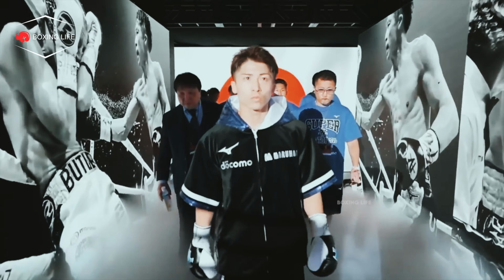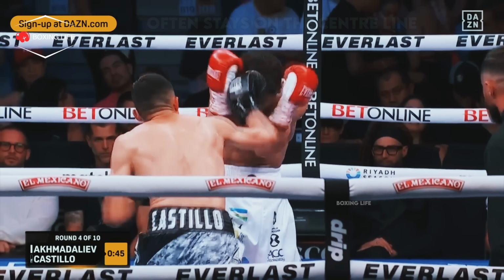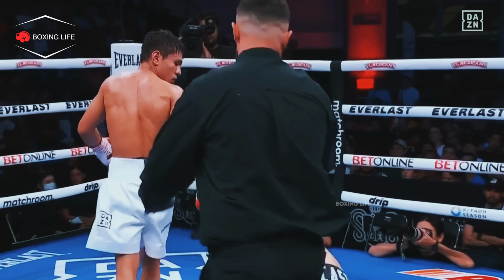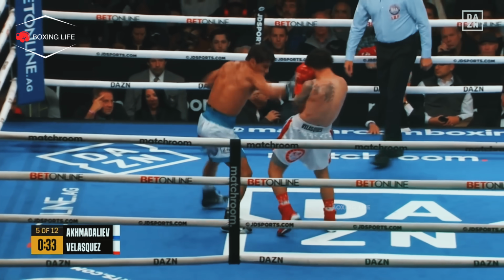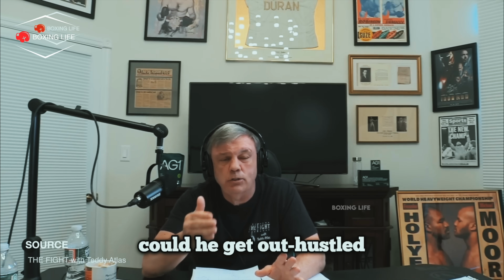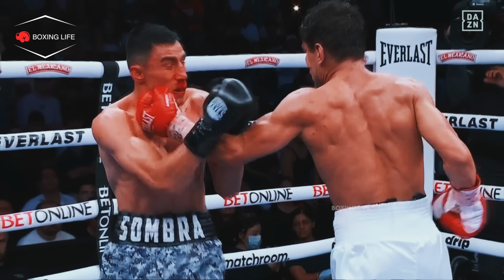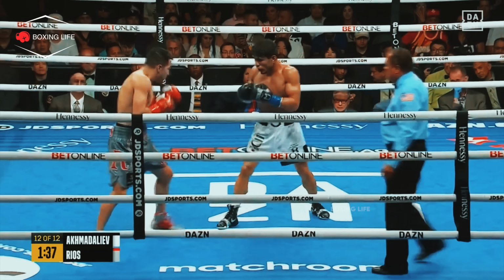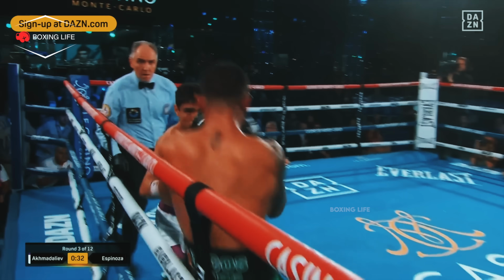Naoya Inoue vs MJ Akhmadaliev | TACTICAL BREAKDOWN (井上尚弥 vs アフマダリエフ)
Here is my tactical breakdown, analysis, and preview for the upcoming clash between the Japanese superstar Naoya Inoue and the tricky Uzbek, MJ Akhmadaliev, in Nagoya on Sept 14th

Chapters:
00:00 - Introduction
01:03 - Chapter 1 Inoue | Reading the southpaw puzzle
07:45 - Boxing Life Patreon
08:36 - Chapter 2  Akhmadaliev | Southpaw Traps
13:45 - Parting thoughts